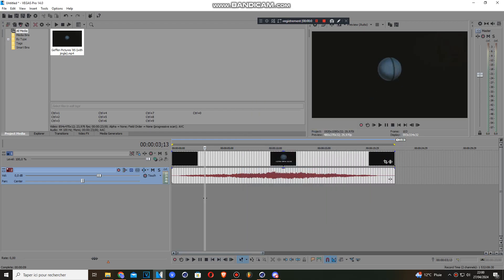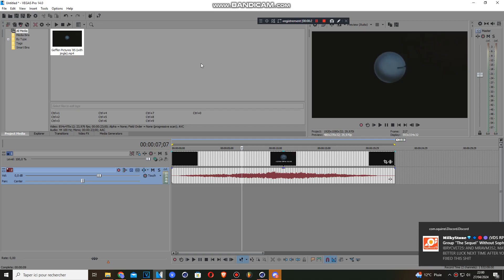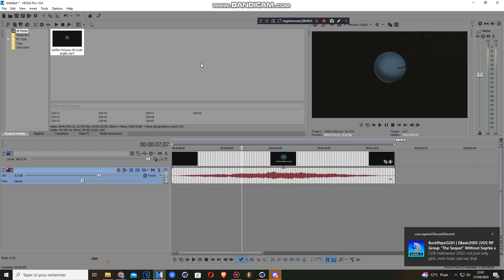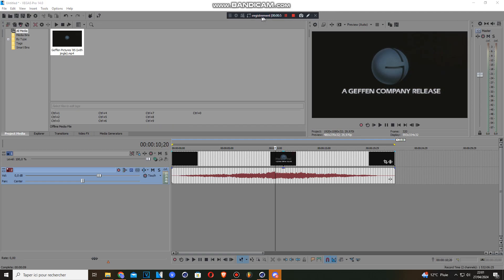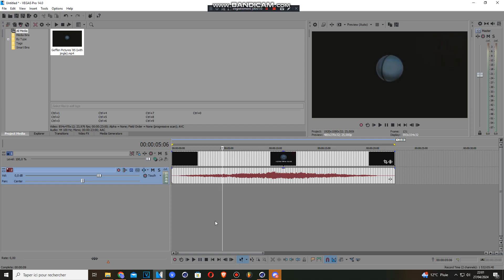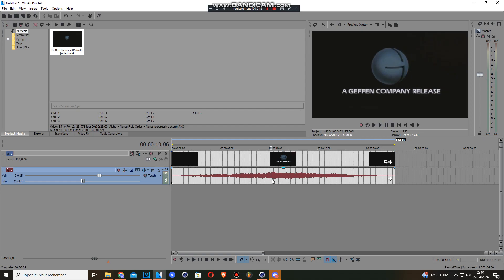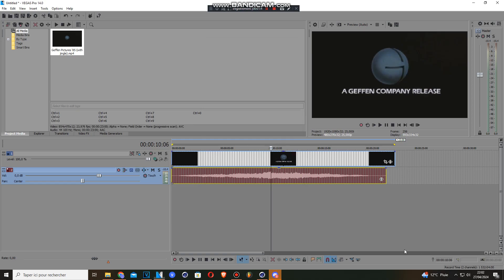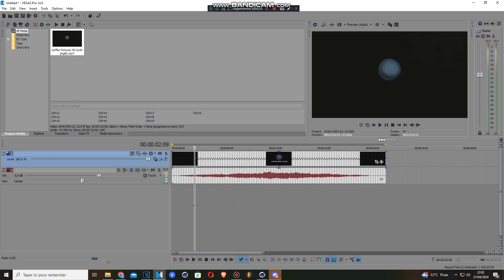How To PAL Pitch a source correctly on Vegas Pro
I have seen people trying to PAL Pitch a source but i'm not sure if there are PAL Pitched like it has to be, so i made this tutorial for you if you need...